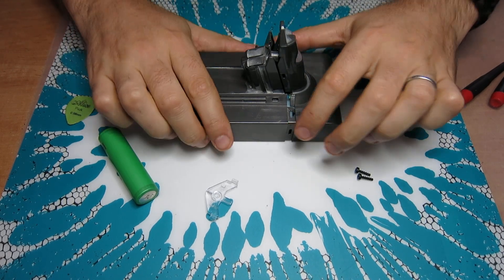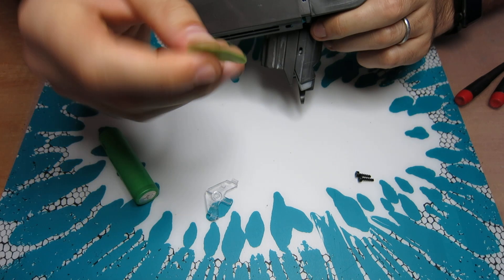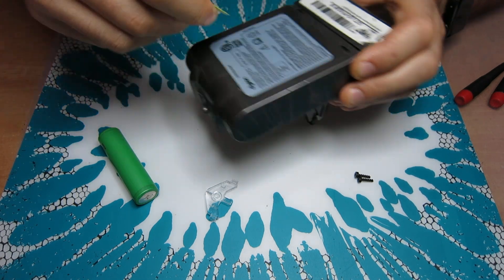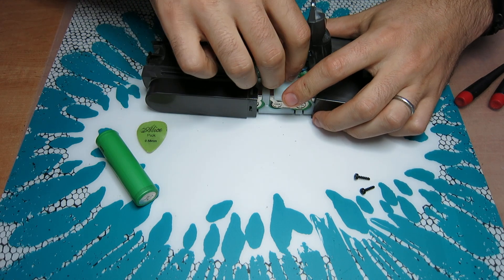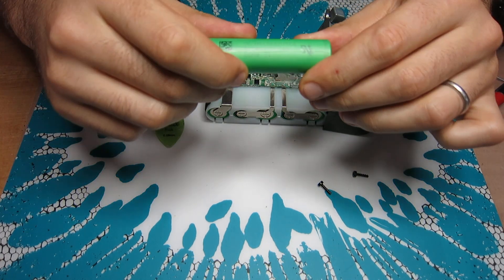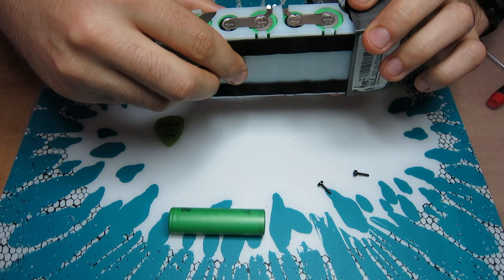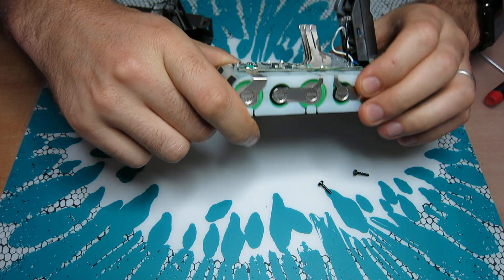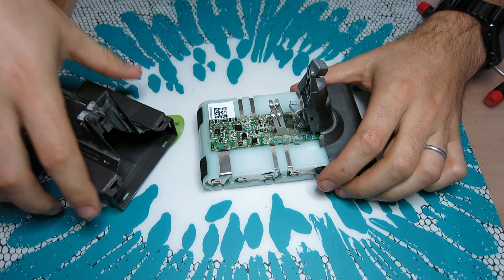Dyson DC59 or V6 Disassembled Battery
Dyson DC59 V6 Disassembled Battery. 6 18650 Cells inside. Sony US18650VTC4.